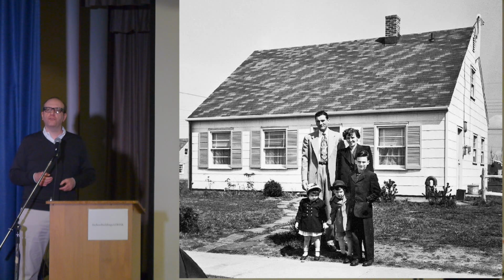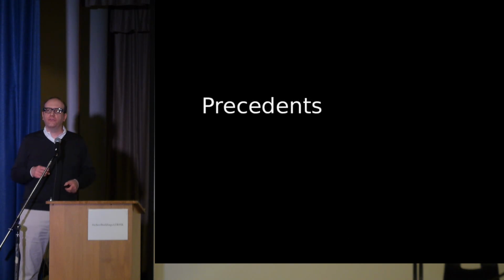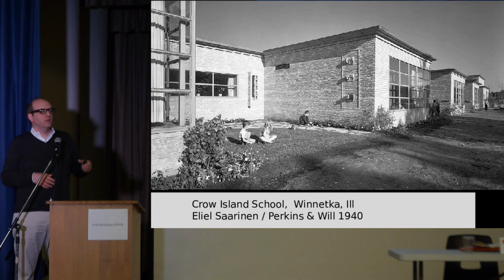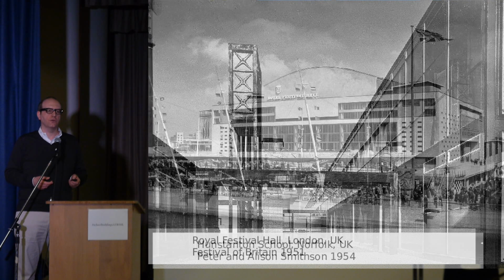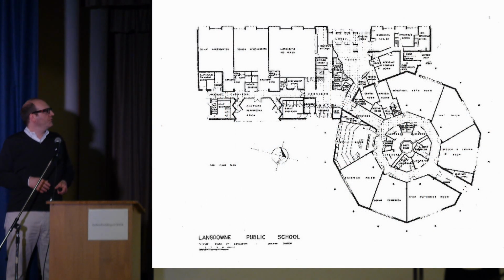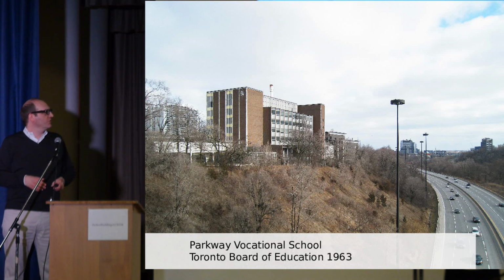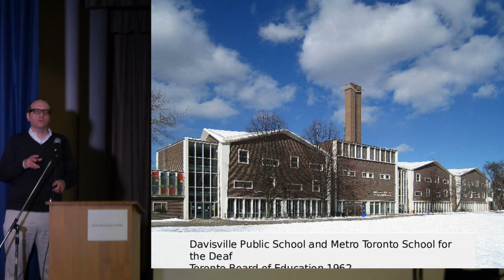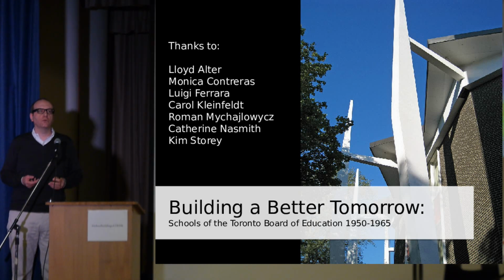Robert Moffatt - Building a Better Tomorrow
Faced with growing hordes of Baby Boom children, the Toronto Board of Education undertook a massive construction program during the 1950s and early 1960s. Board architects Frederick Etherington and Peter Pennington, drawing upon Modernist design principles, created fresh, lively and inventive school buildings  for the postwar generation. Today, many of these now-historic schools are in need of renewal and at risk for redevelopment. How can they be preserved?